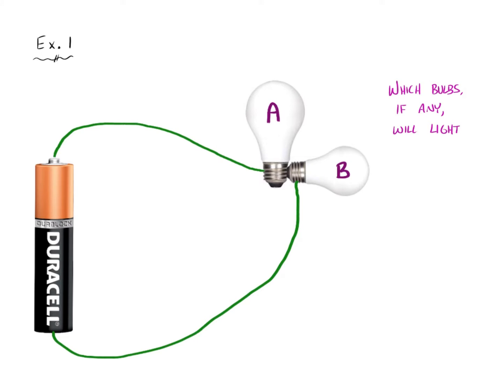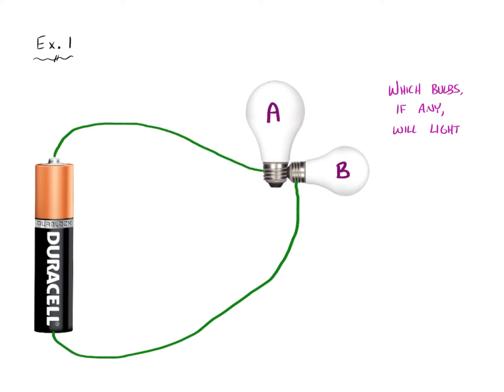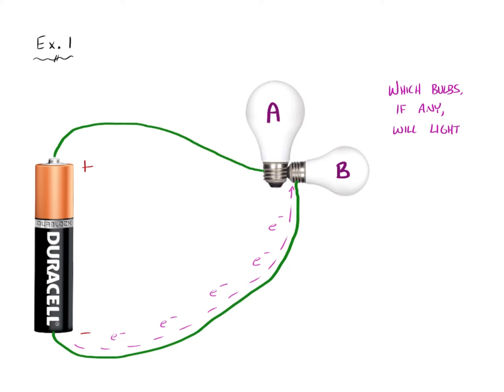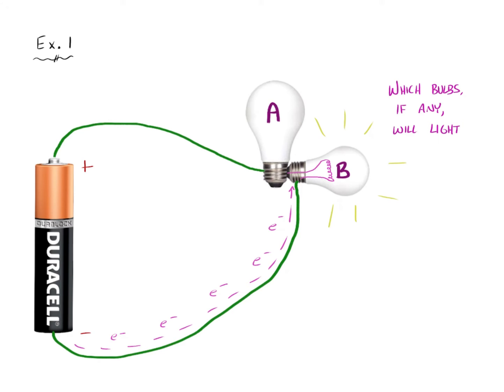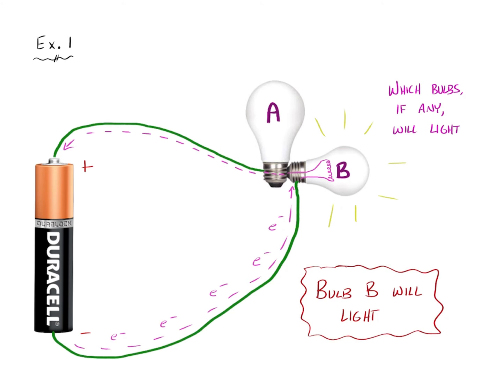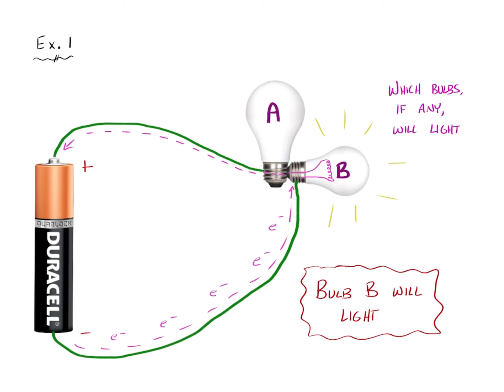Analyzing Bulbs Example 1 (Video 6/47)